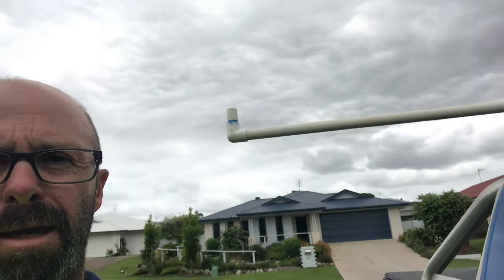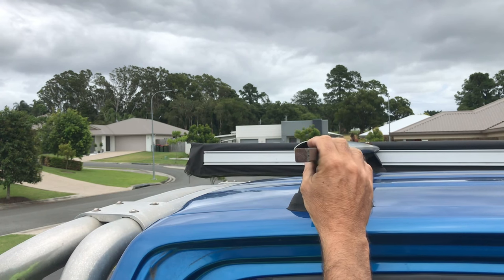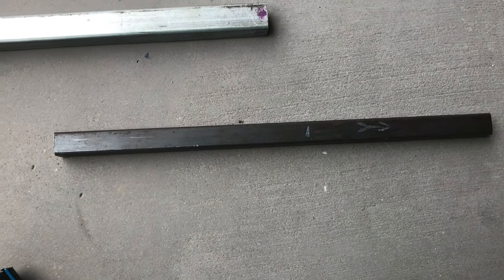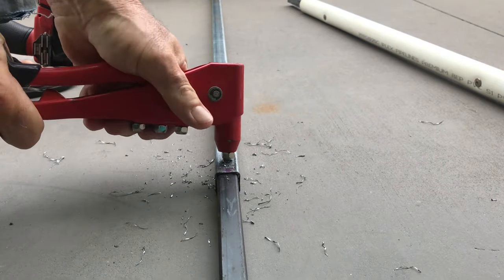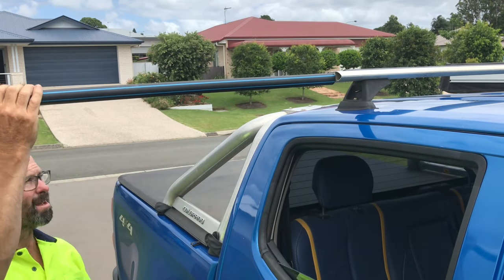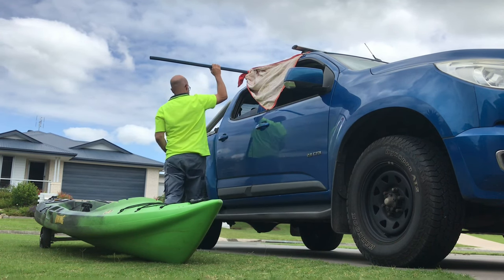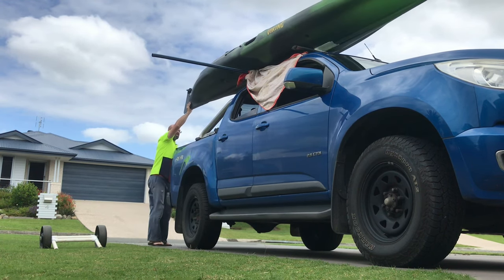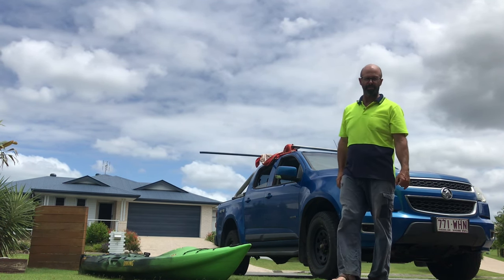DIY Roof Rack Side Loader for $7.30 - Easy and Affordable!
In this video, we'll show you how to make a roof rack side loader for just $7.30! This easy and affordable DIY project will help you load and unload your gear from your roof rack with ease. All you need are a few simple materials and some basic tools. Follow along with our step-by-step instructions and start enjoying your outdoor adventures even more!

 DIY roof  rack, roof rack side loader,
affordable DIY,easy DIY project,
outdoor gear,  car accessories,
car DIY,car hacks,budget-friendly,
DIY tutorial,car roof rack,car roof accessories,